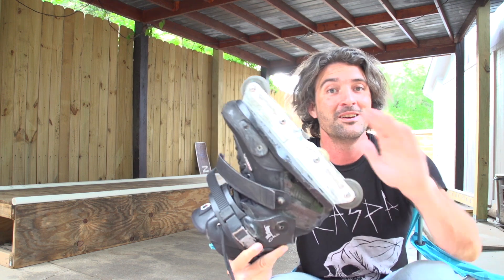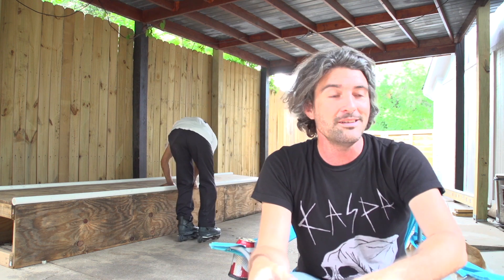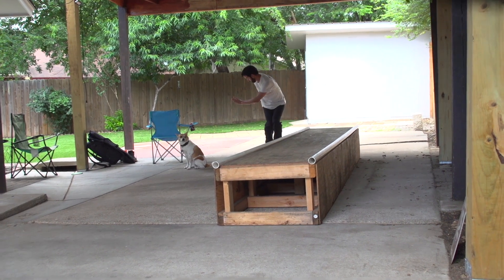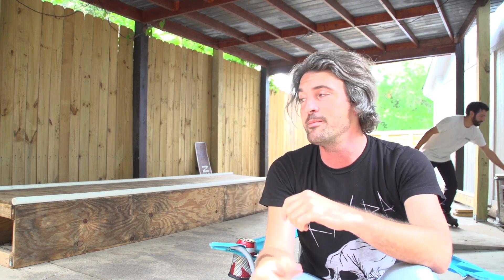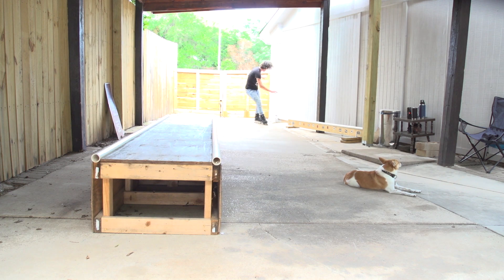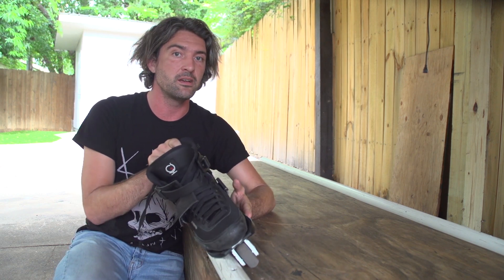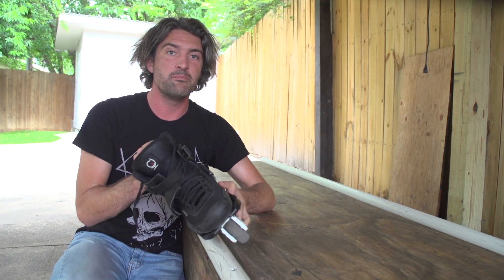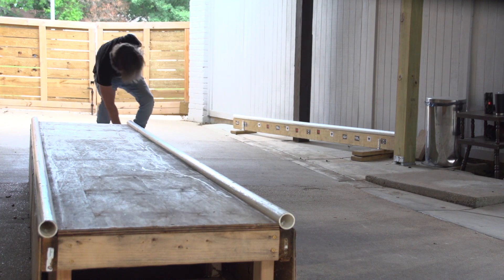Jumbo: How to Topsoul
No more reviews, we're dorking out in a different direction now.